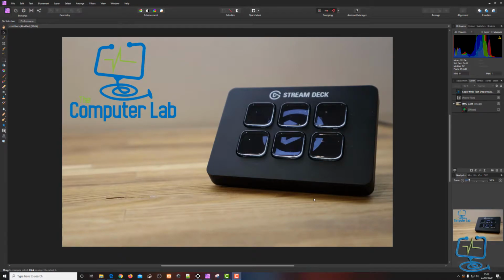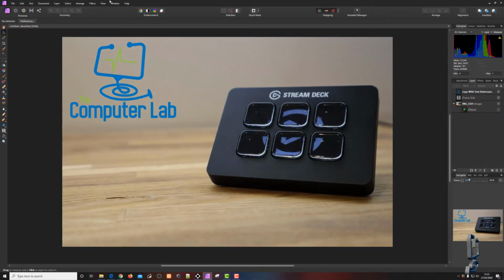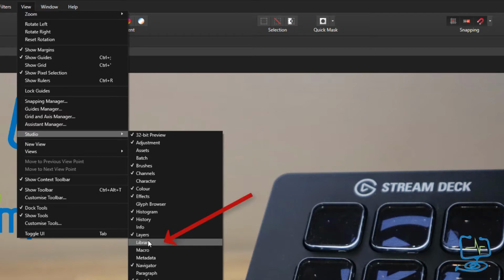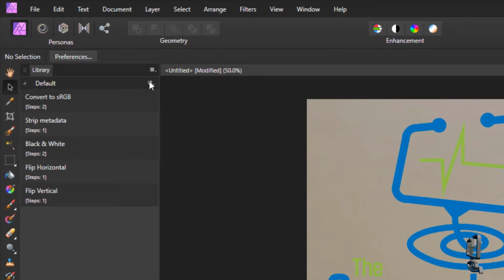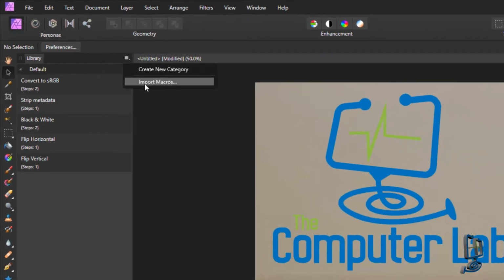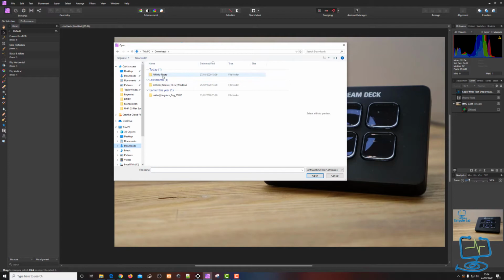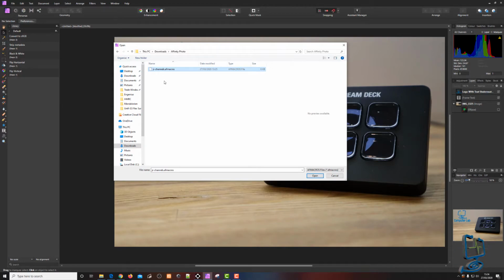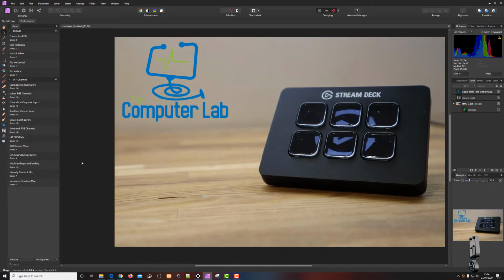How to Install Macros in Affinity Photo 2020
This is a quick short video on how to install Macros in Affinity Photo.
If you are new to photo editing and new to Affinity Photo then you might want to know how to install the Macros that are readily available for Affinity Photo. This short video will show you how to install Macros.

It has slightly changed throughout the years and has gone from basic fixes to lots of different help videos which have been added to from iPhone tutorials, game system fixes to Mac and Windows tutorials and lots more - Please do subscribe even if you only visited my channel just for one video as your help by subscribing helps my small channel.